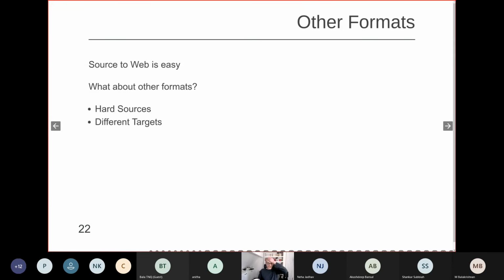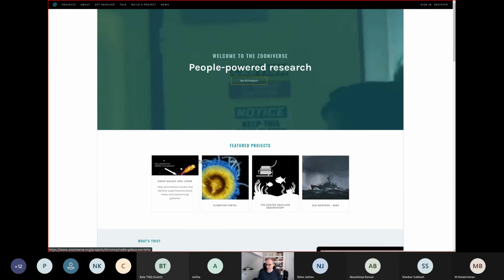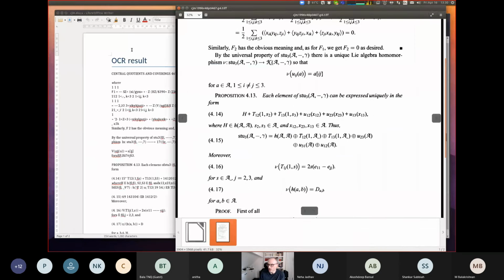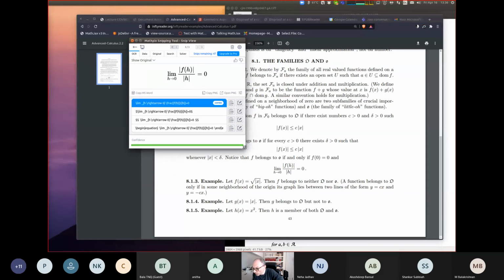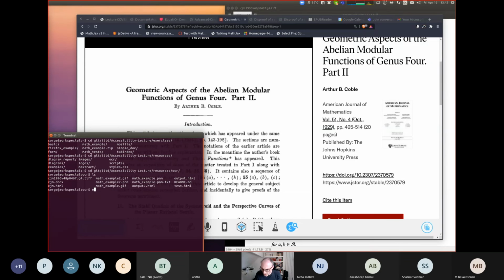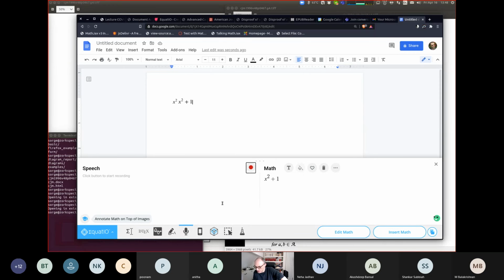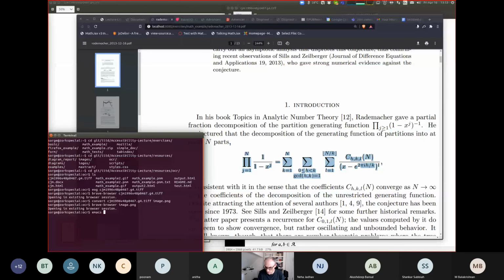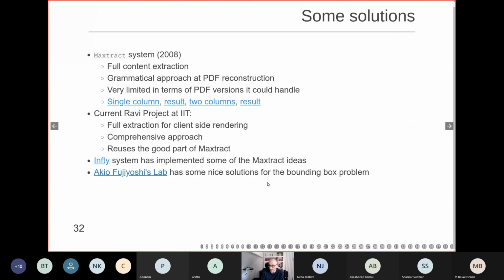Lecture on Document Accessibility at IIT Delhi, Lecture 7, 16 Apr 2021 part 2